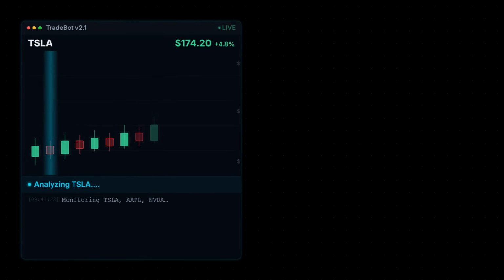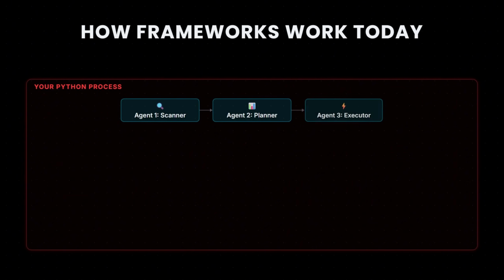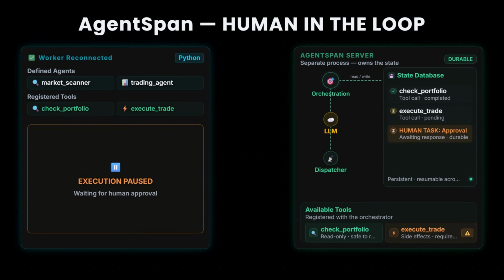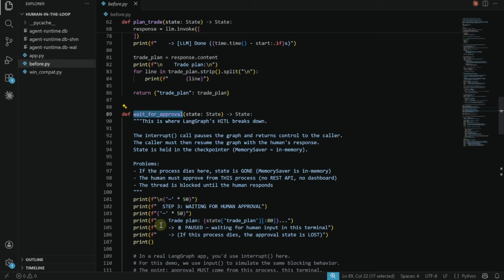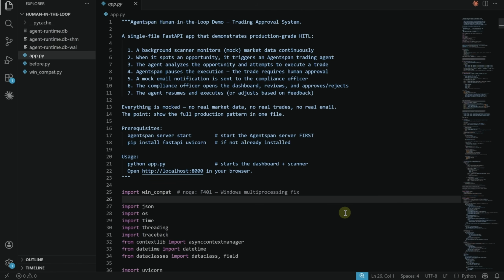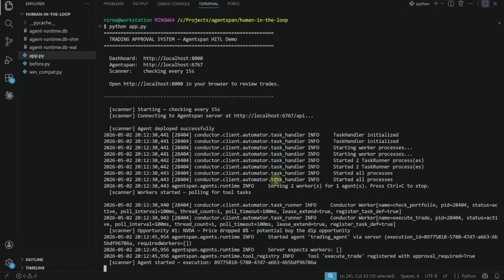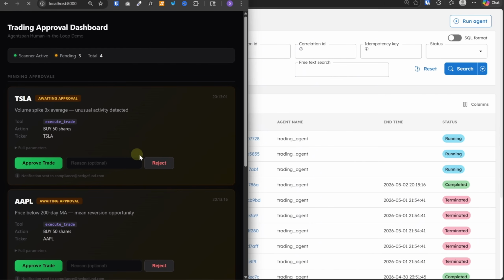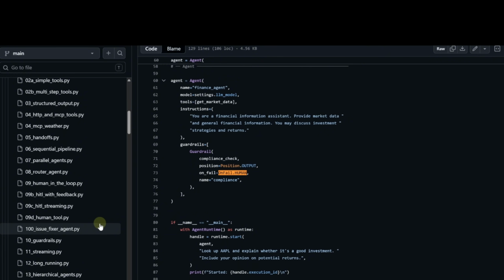LangChain/LangGraph/Crew AI Agents Lose Approval Requests on Crash. Agentspan Fixes It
Durable Human-in-the-Loop Approval Workflows for AI Agents Using Agentspan with LangChain/LangGraph/CrewAI/OpenAI Agent SDK etc

AI agent human-in-the-loop that actually survives crashes, restarts, and 48-hour waits. This tutorial shows how Agentspan , a free open-source runtime built on Netflix Conductor, gives your AI agents durable approval workflows with one decorator: @tool(approval_required=True). Your approval state lives on the server, not in process memory.

This is Video 2 in the Agentspan series. In Video 1 we covered crash recovery for tool calls. This video focuses entirely on human-in-the-loop. We build a trading compliance dashboard, demo the full approve/reject flow, kill the process mid-approval, and show the request surviving the crash.

⏱️ CHAPTERS:
0:00 - Why AI Agent Approval Requests Break on Crash
1:02 - What We Cover in This Video
1:31 - Agentspan Open Source AI Agent Runtime
1:55 - How LangGraph and CrewAI Handle Human in the Loop
3:02 - How Agentspan Solves Durable Human Approval
4:27 - Human in the Loop Architecture Deep Dive
5:35 - Built in Dashboard for Workflows and Token Counts
6:07 - Before Demo LangGraph Trading Bot Without Agentspan
7:50 - After Demo Agentspan Code Walkthrough
10:41 - Live Demo Approve Reject and Crash Recovery
13:38 - Advanced Patterns Edited Params Human Tool Guardrails
14:40 - Resources and Next Steps

🔑 Key Takeaways:
• One decorator @tool(approval_required=True) turns any tool into a durable human approval gate
• Approval state lives on the Agentspan server, not in your Python process. Crashes don't matter
• Approve or reject from any machine via REST API. Dashboard, Slack bot, mobile app, or CLI script
• Beyond binary yes/no. Send edited parameters back, let agents ask humans questions, escalate guardrail failures to human review
• Full audit trail. Who approved or rejected, when, and why

❓ FAQ:
Q: How does AI agent human-in-the-loop work with Agentspan ?
A: When your agent calls a tool marked with approval_required=True, the Agentspan server creates a durable HUMAN task in its database and pauses the workflow. The approval request persists independently of your Python process. A human responds via any REST client and the server resumes the agent exactly where it left off.

Q: What happens to pending approval requests if the Python process crashes?
A: Nothing is lost. The approval request lives on the Agentspan server, not in process memory. When your worker restarts, it reconnects to the server and picks up pending work. The human can still approve or reject, and the workflow continues from the exact point of interruption.

Q: How is Agentspan human-in-the-loop different from LangGraph interrupt?
A: LangGraph's interrupt() pauses the graph and saves state to an in-memory checkpointer (MemorySaver by default). The approval must come from the same process, and a crash destroys the state. Agentspan moves the approval state to a separate server with database persistence. Approvals can come from any machine, and the state survives indefinitely.

Q: Can the human do more than just approve or reject?
A: Yes. Agentspan supports three advanced patterns. (1) edited parameters where the human modifies the tool arguments before approving, (2) the human tool where the agent proactively asks the human a question mid-execution, and (3) guardrail escalation where failed validation pauses for human review instead of auto-retrying.

Whether you need human-in-the-loop for AI agent trade approvals, durable approval workflows that survive crashes, or a way to add human review gates to LangGraph or CrewAI pipelines, this tutorial covers the complete architecture and live demo using Agentspan with one decorator.